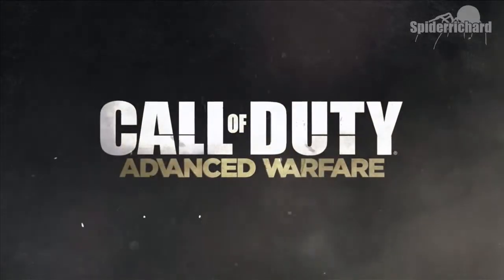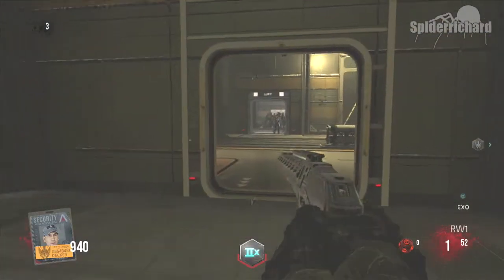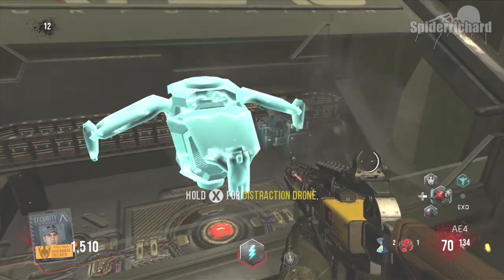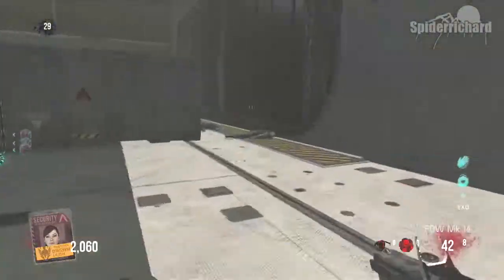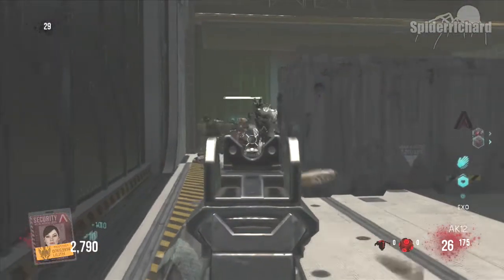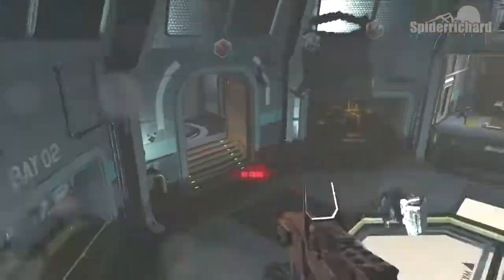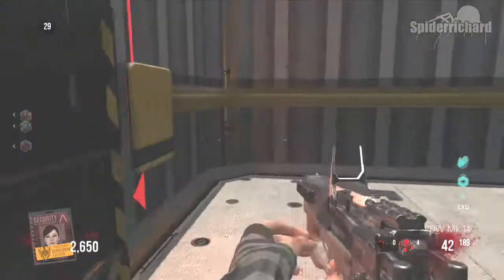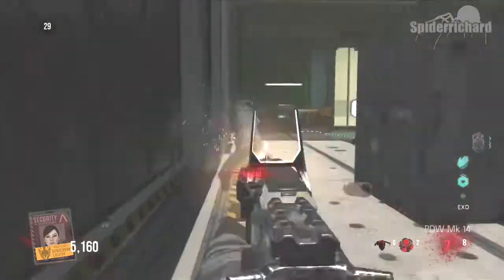Admiral SOLO! Achievement Trophy Guide | COD Advance Warfare Supremacy DLC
In this video I show you how to get the "Admiral" Achievement in Call Of Duty Advance Warfare Supremacy DLC

Achievement Description - Reach round 30 in Carrier.